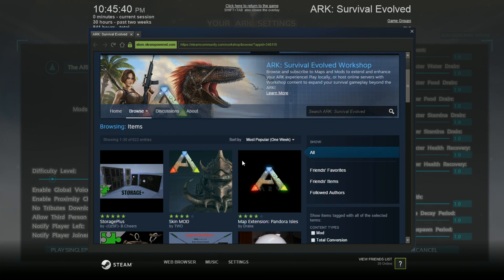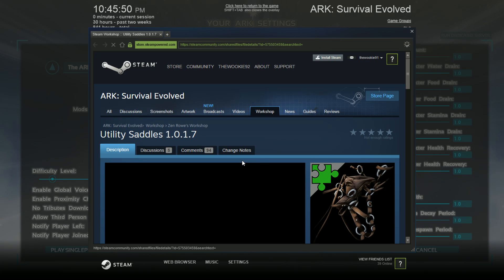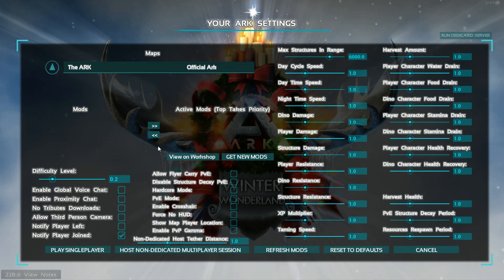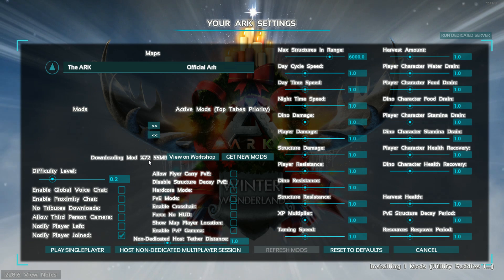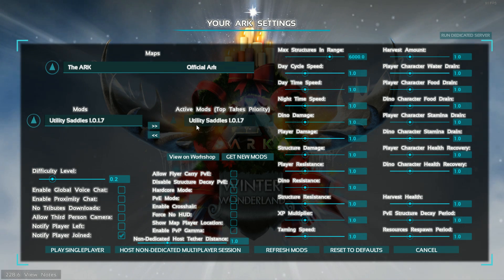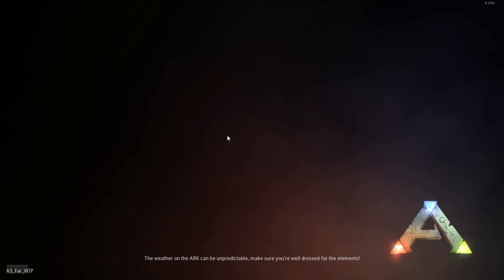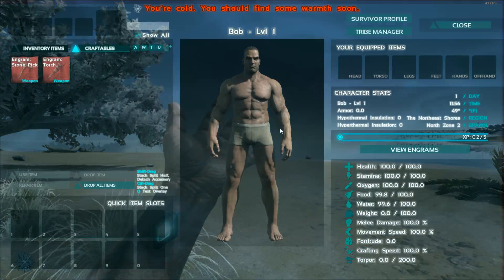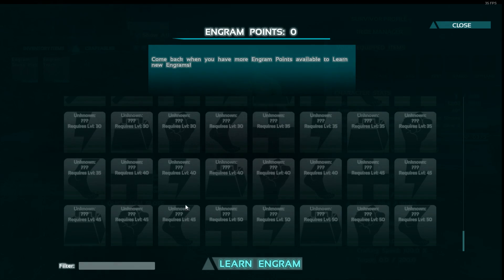How to install singleplayer mods on ark! (UPDATED)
Sorry it took so long to update guys :D, hope this helps though!